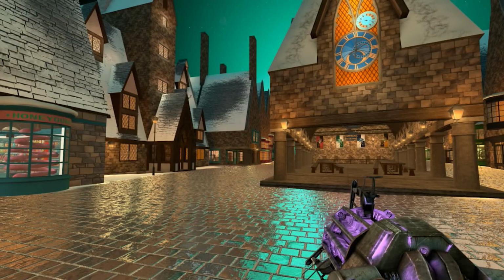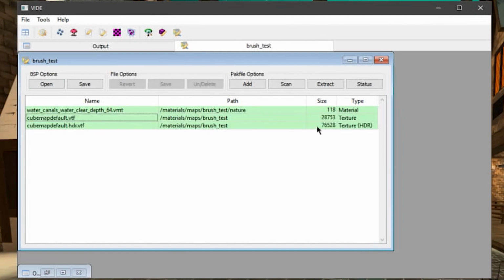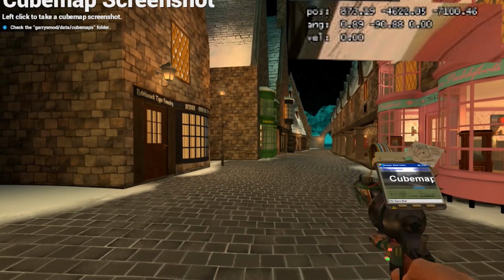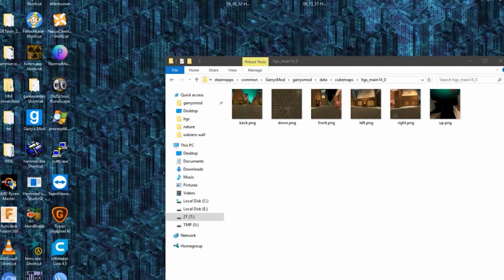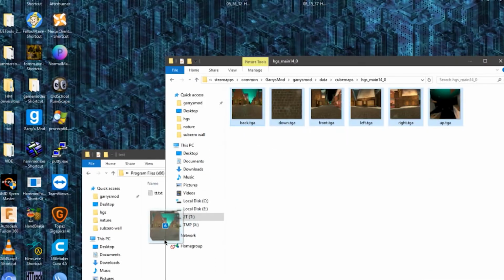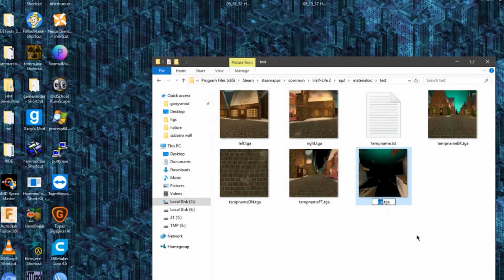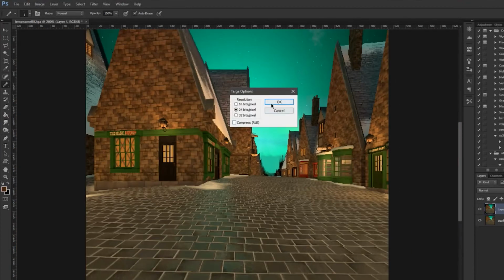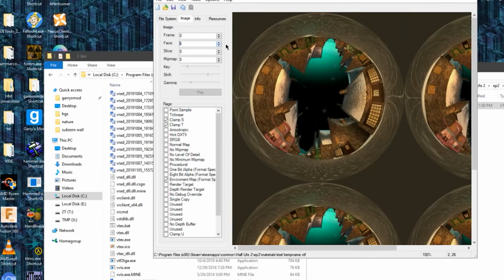How to Prebake Reflections into Textures in the Source Engine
TLDR:
you gotta make a cubemap vtf and apply it to your $ENVMAP material param
you can use a premade vtf from an env_cubemap extracted from a bsp OR make one yourself with the cubemap screenshot tool found here:
point south (hammer grid south) take a screenshot with that,
ur cubemap screenshots are here : (all my paths are prob different from your paths)
T:\STEAM\steamapps\common\GarrysMod\garrysmod\data\cubemaps

convert those to targas and put em HERE :
 C:\Program Files (x86)\Steam\steamapps\common\Half-Life 2\ep2\materialsrc\test  (or wherever the TEST folder isnt required)
gmod: T:\STEAM\steamapps\common\GarrysMod\garrysmod\materialsrc\test

create the txt file and apply the file changes as seen in the video
open
C:\Program Files (x86)\Steam\steamapps\common\Half-Life 2\bin
or for gmod
T:\STEAM\steamapps\common\GarrysMod\bin
drag the text file onto vtex.exe
now your texture will be somewhere like
C:\Program Files (x86)\Steam\steamapps\common\Half-Life 2\ep2\materials\test
or
T:\STEAM\steamapps\common\GarrysMod\garrysmod\materials\test
move the vtf to somewhere that makes sense if its not in a good place right now.
next make a duplicate of the material you wish to apply this reflection to;
add or alter the $envmap parameter to point to your newly created vtf file